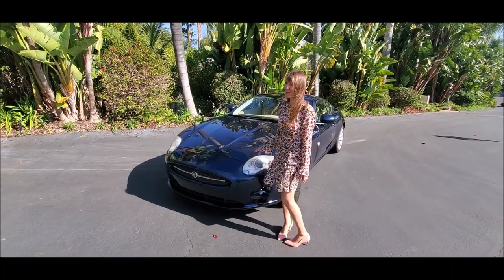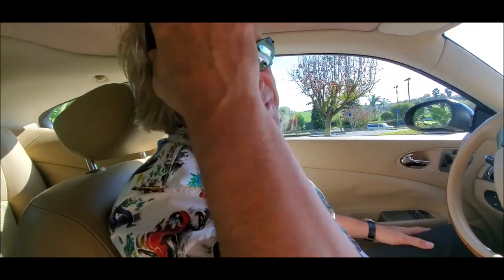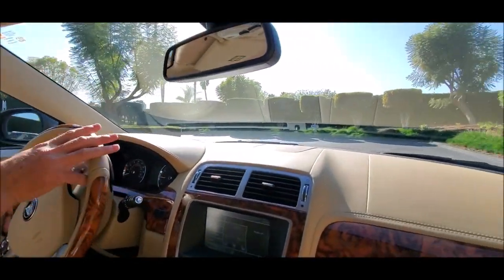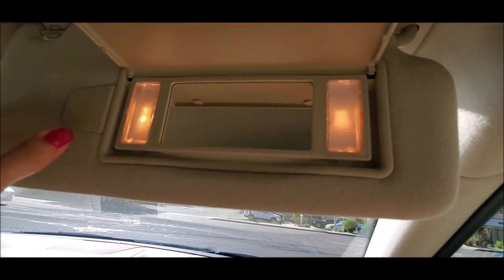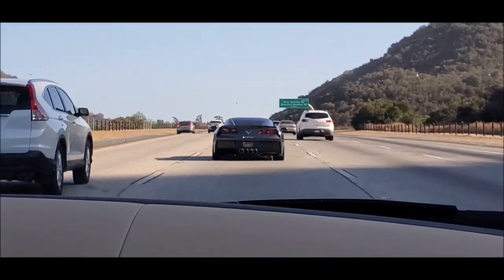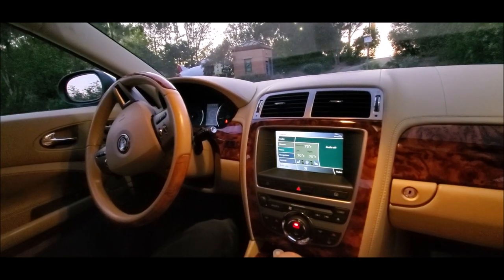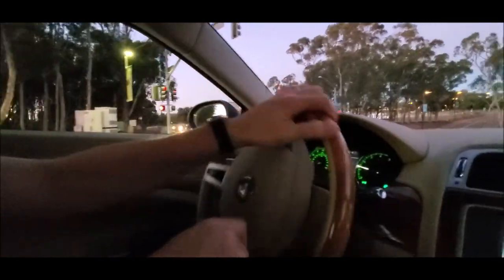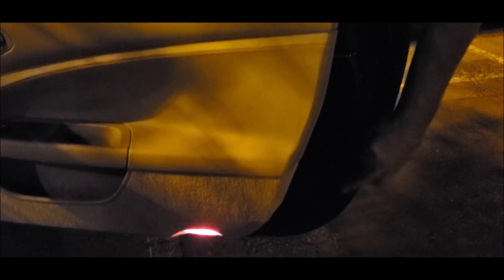Jaguar XK driving vlog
Hi, Guys!  Welcome to my vlog, driving jaguar XK 2007. The upcoming video will be about a rare car, Lamborgini muira.